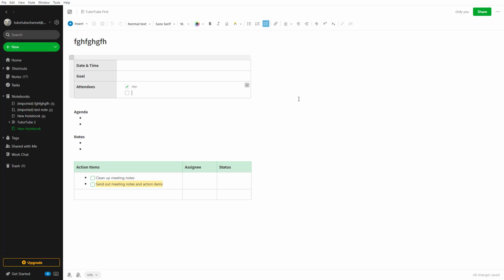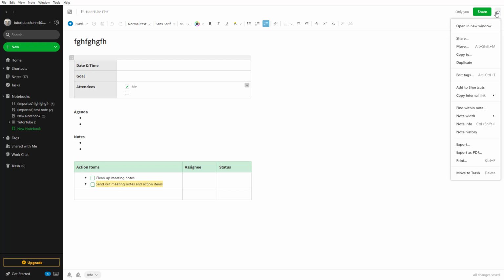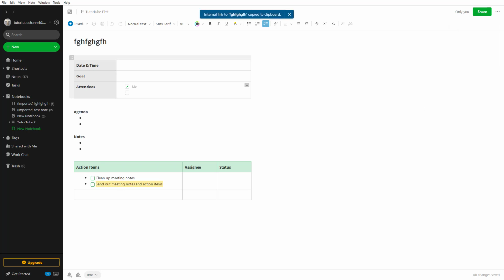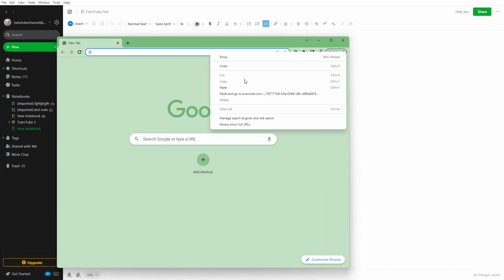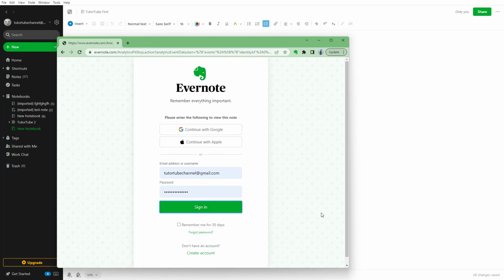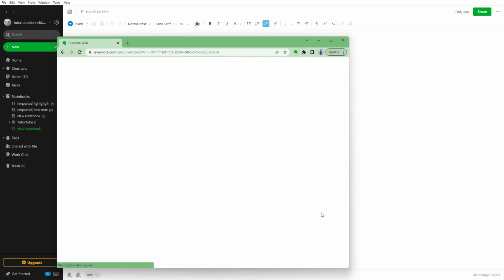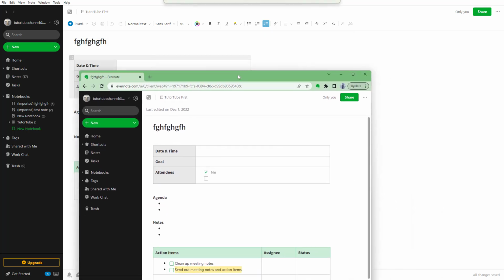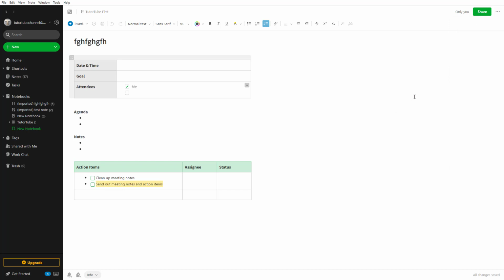Evernote Tutorial - Lesson 50 - Internal Links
In this tutorial, we will be discussing about Internal Links in Evernote